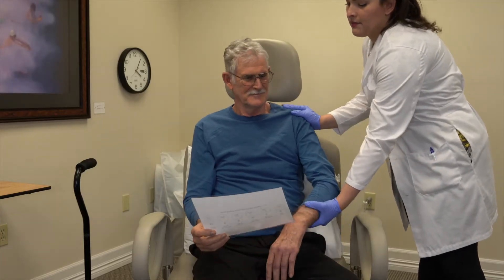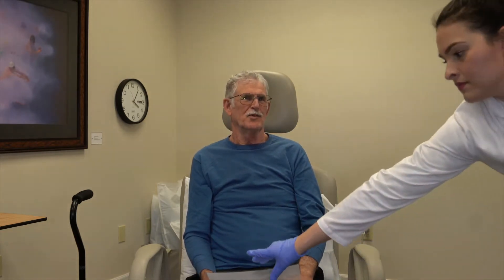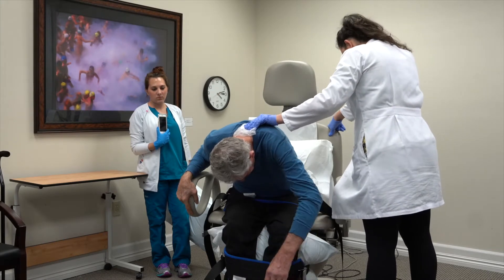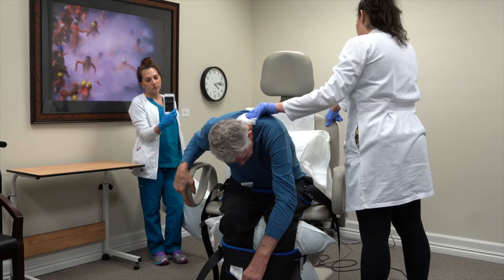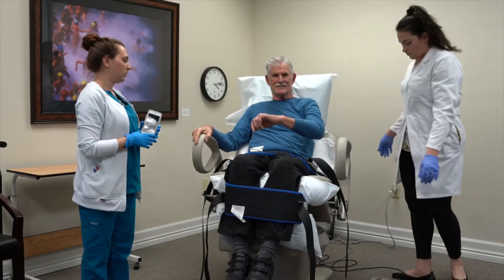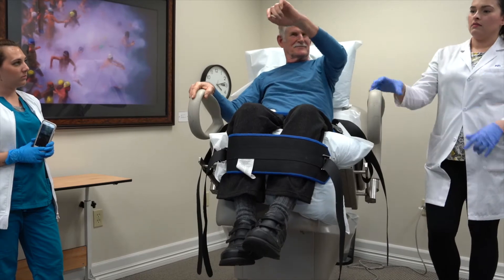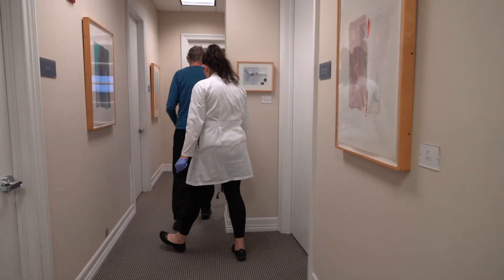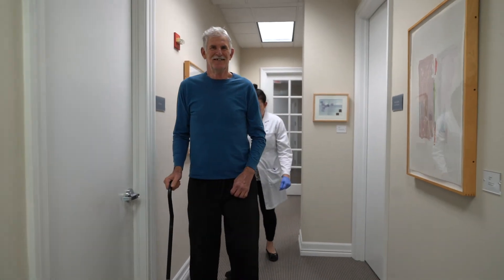Immediate Relief of Post-Stroke Shoulder Pain at the INR, January 2018 | 1080p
Additional Information:
Florida Doctor Gives Stroke Patients a New Shot at Mobility, Independence